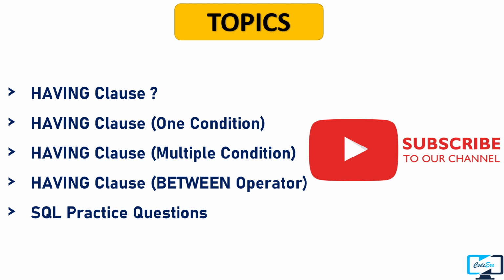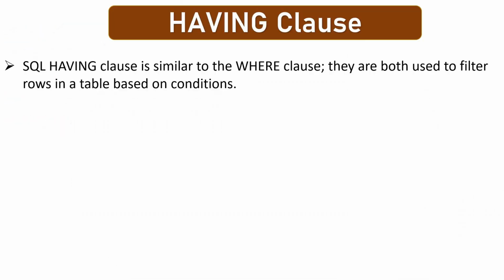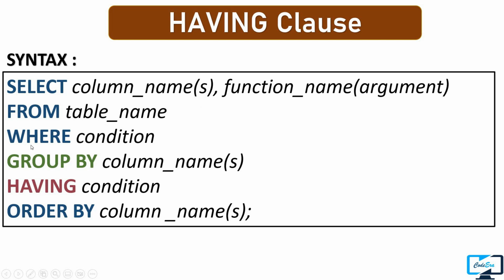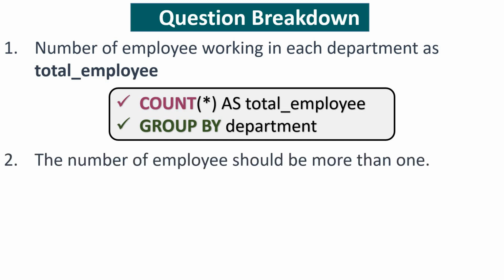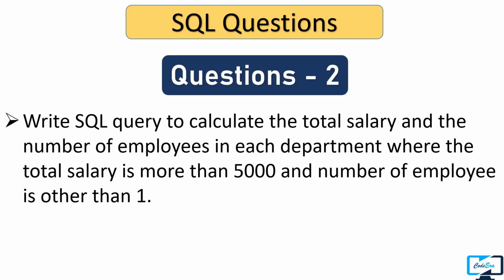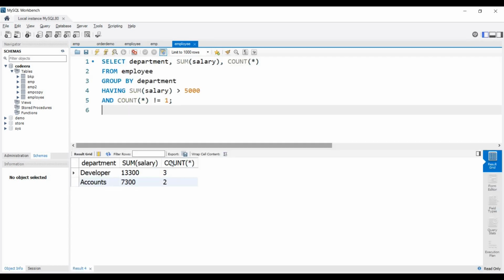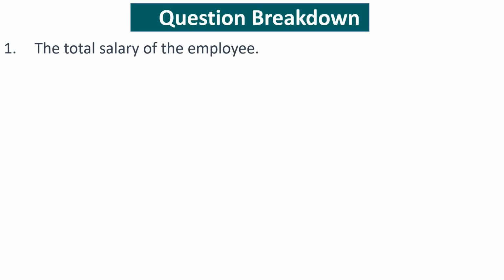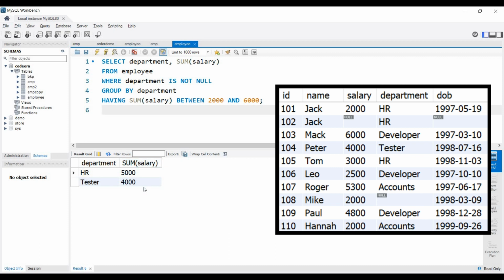23-HAVING CLAUSE in SQL | Use Of HAVING | Interview Questions | Example| Single & Multiple Condition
Key Moments-
Need of Having Clause - 00:50
HAVING Clause - 02:00
HAVING Clause (One Condition) - 02:53
HAVING Clause (Multiple Condition) - 05:30
HAVING Clause (BETWEEN Operator) - 07:30